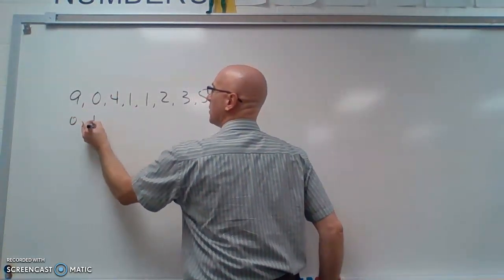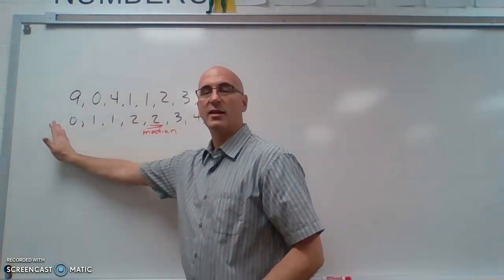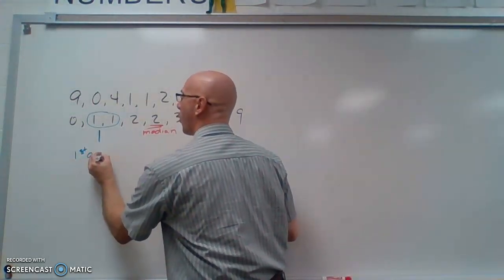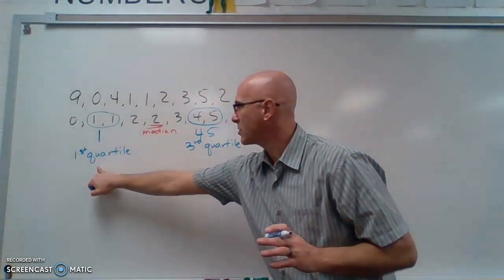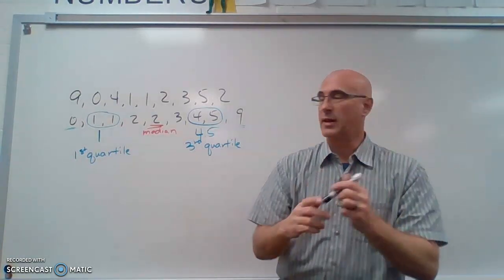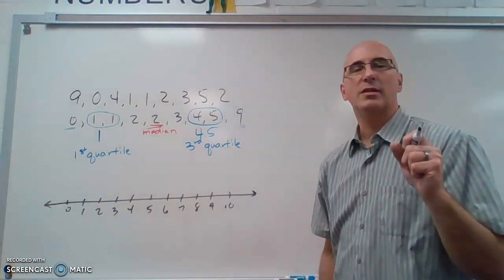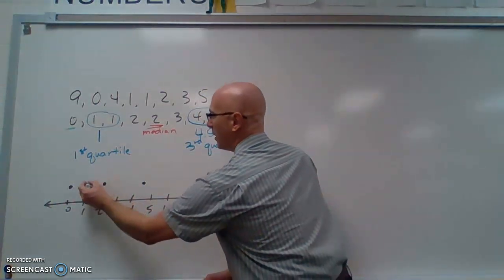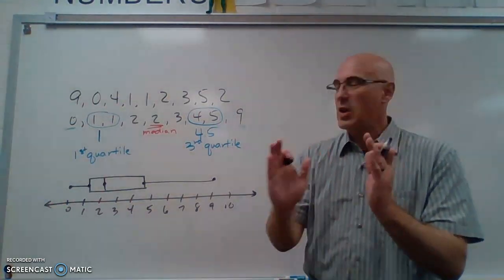13.7 Box and Whisker Plots, Quartiles